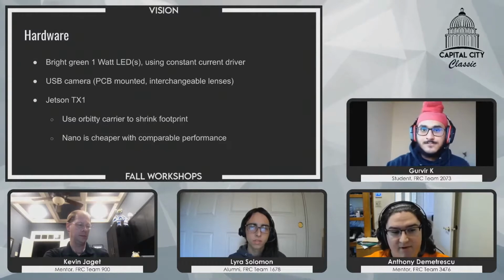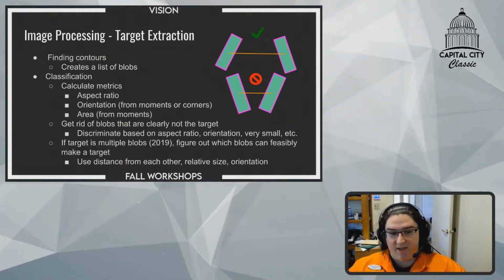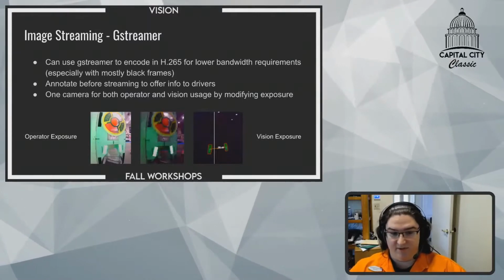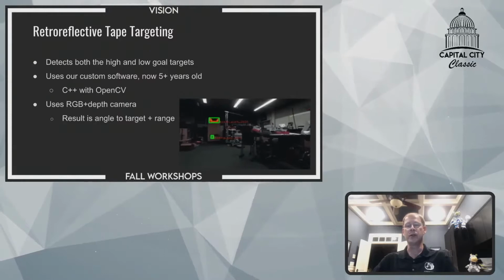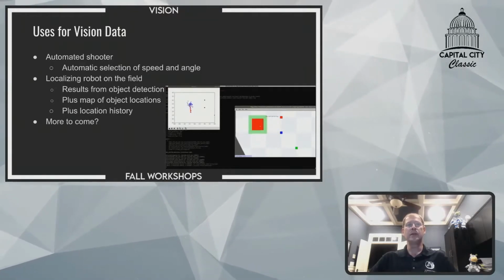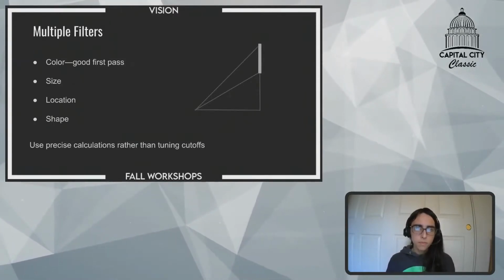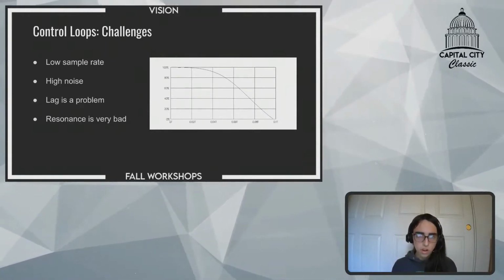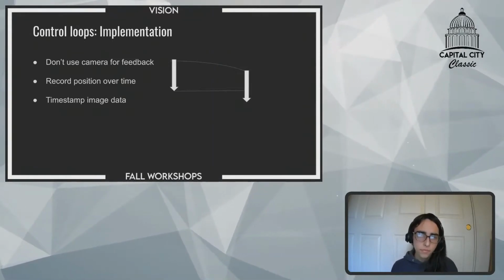Fall Workshops 2020 - Vision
Welcome to our annual 2020 Fall Workshops event, co-hosted with 3859 and 2073. This year, we had 29 Fall Workshops presentations by 29 different teams. for more information.

Presented by Kevin Jaget (team 900), Lyra Solomon (team 1678), and Anthony Demetrescu (team 3476) this presentation dives into the software and hardware aspects of having good vision on your robot. They go over the vision pipeline, the best cameras and software, Gross filtering, and target extraction among a variety of other topics. Moderated by Gurvir K (2073).